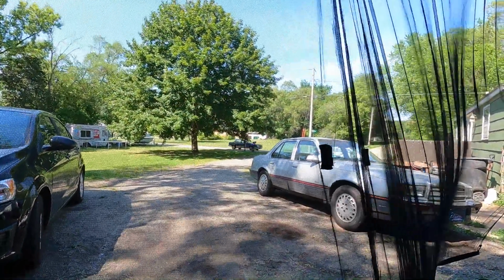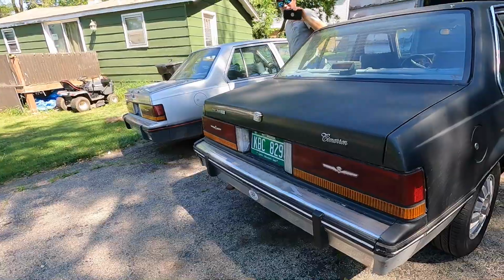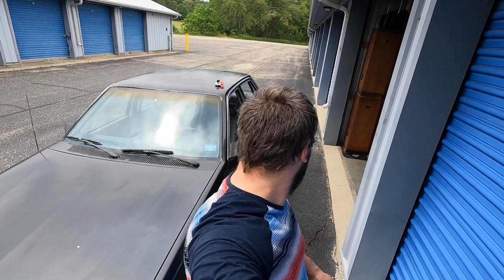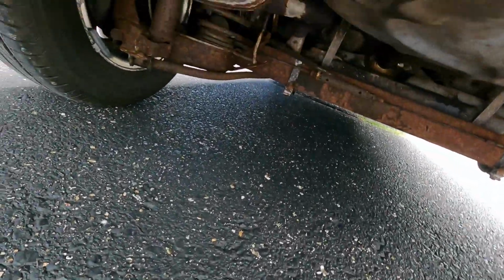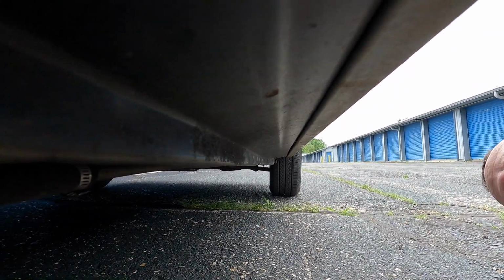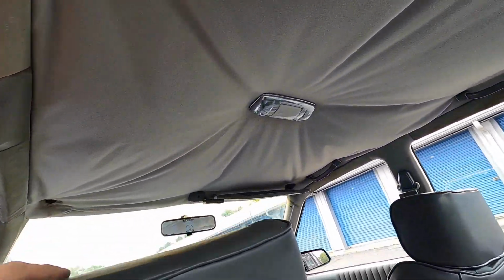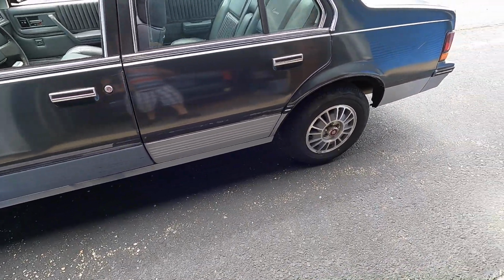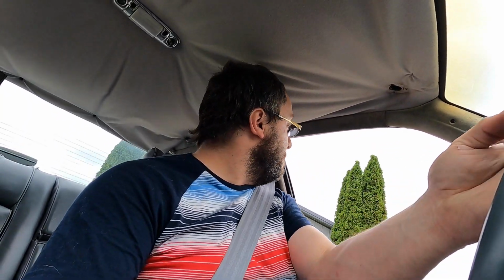Meeting A Rural Vermonter! Cadillac Cimarron delivery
Just like the title says!